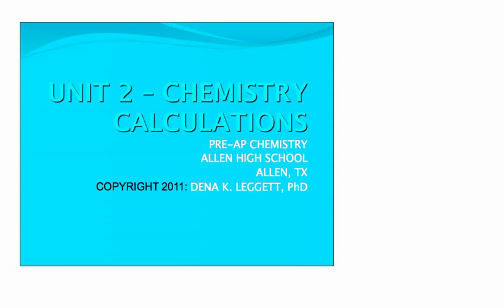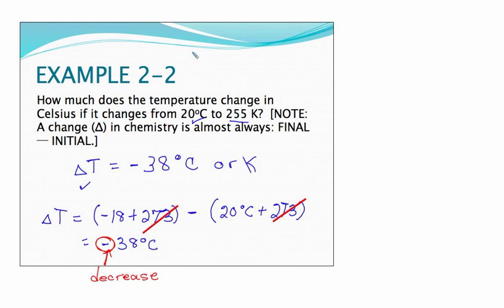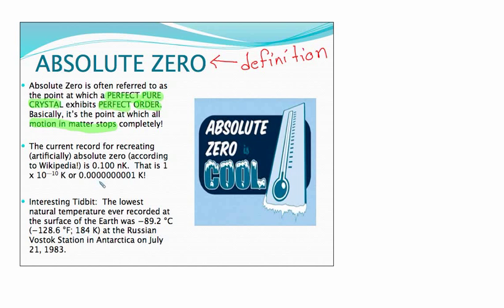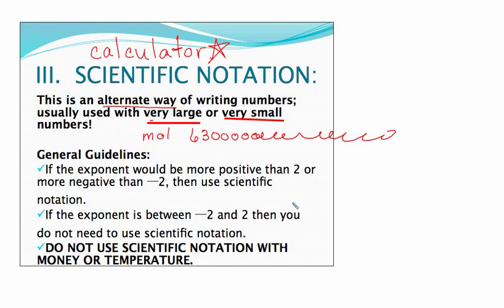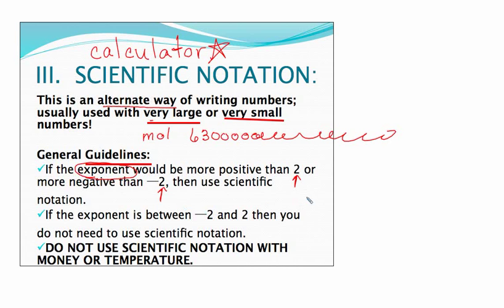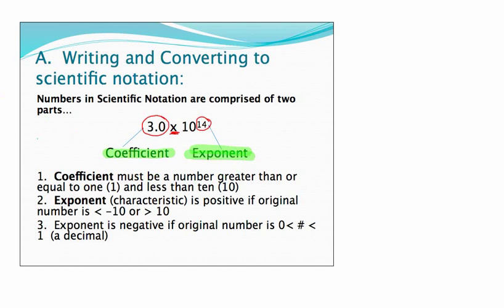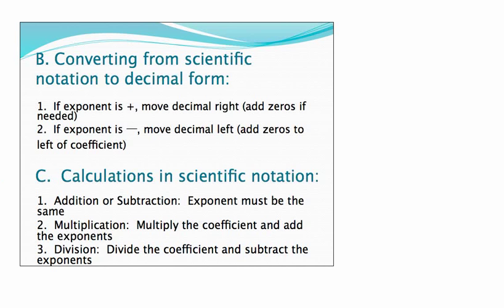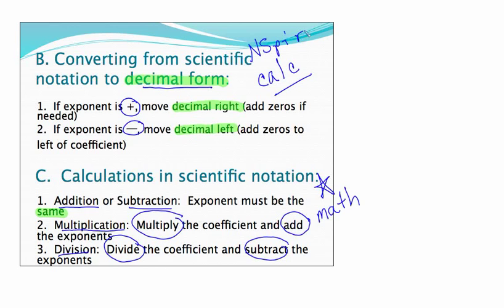Leggett PAP Unit 2-3 T & Sci Not.mp4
Continuation of temperature discussion.  Introduction to scientific notation.